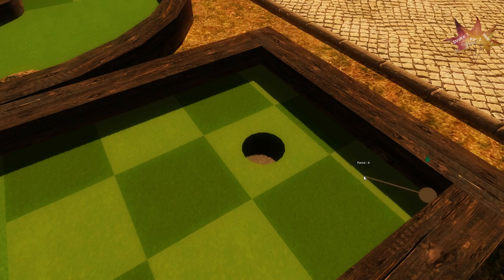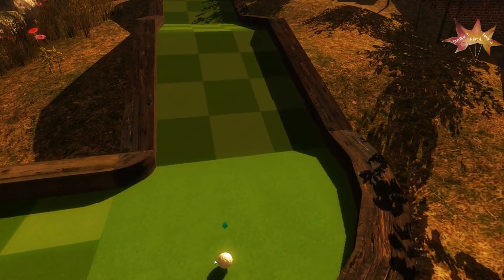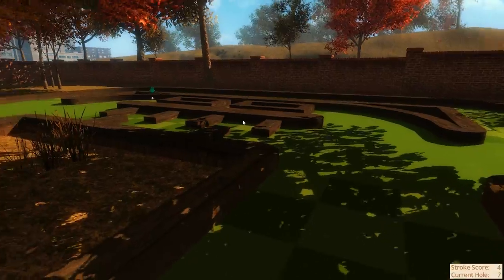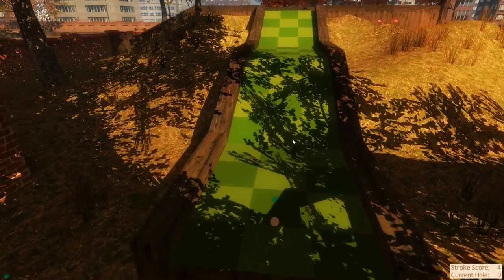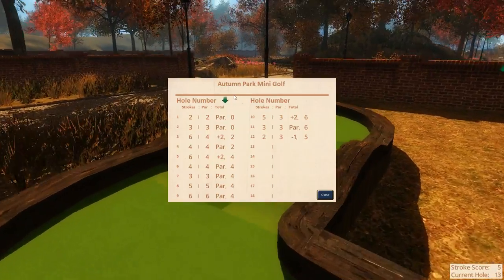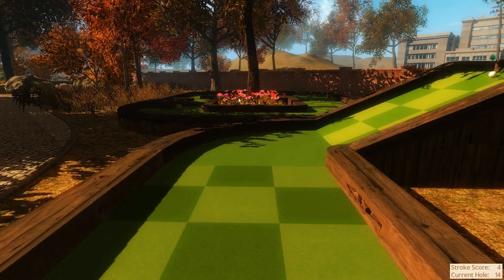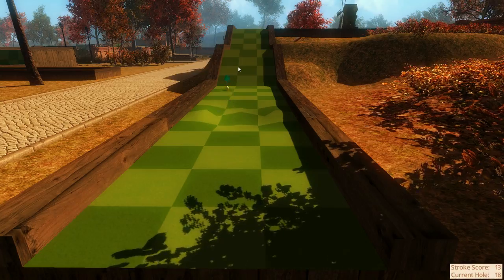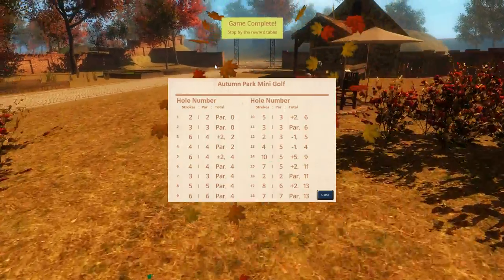Autumn Park Mini Golf - Hole in ONE?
Game in $1 is more like it. Pretty well polished for a cheap $1 to be honest.